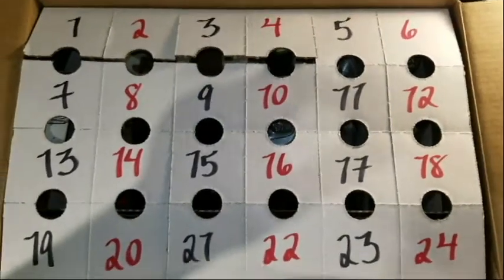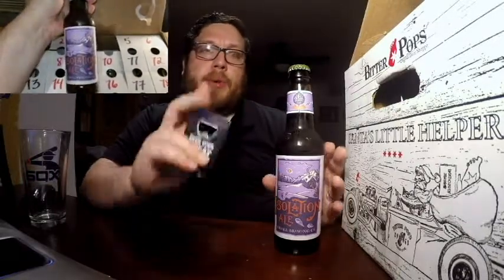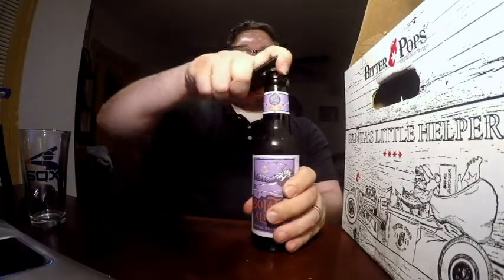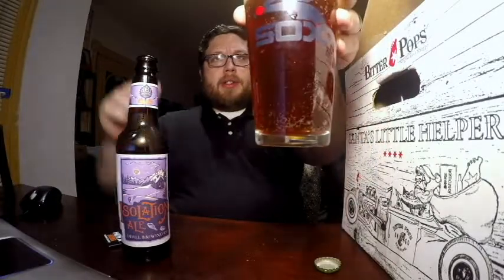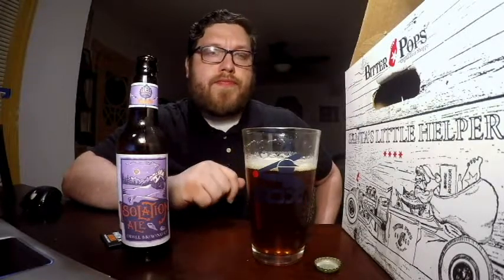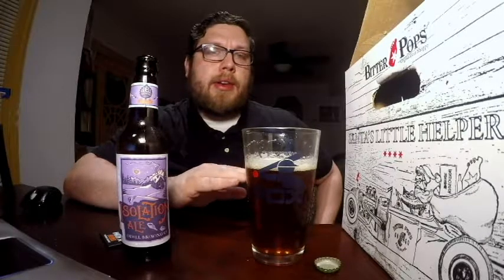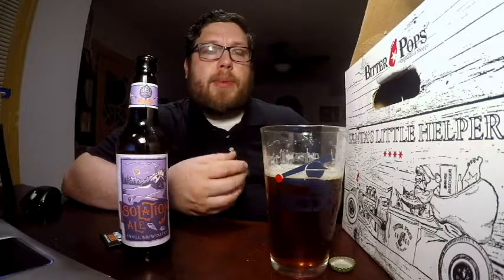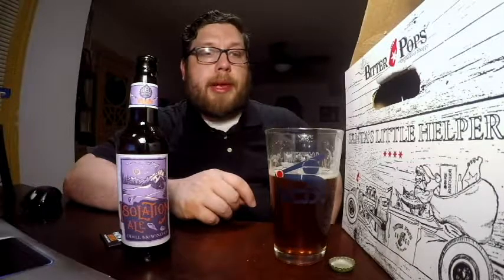Advent Calendar Day 4 Isolation Ale Odell Brewing Co.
Day 4 of 24 of the Advent Beer Calendar.